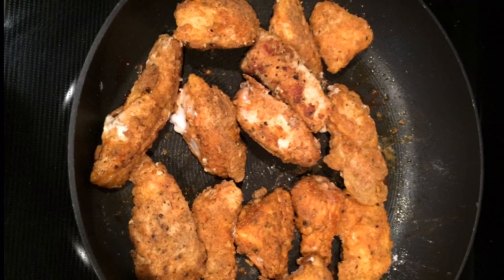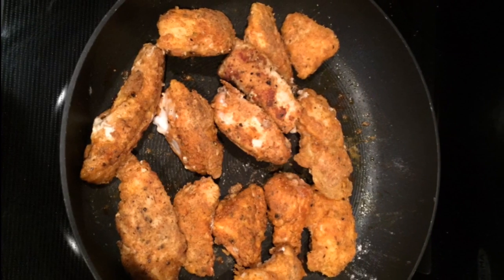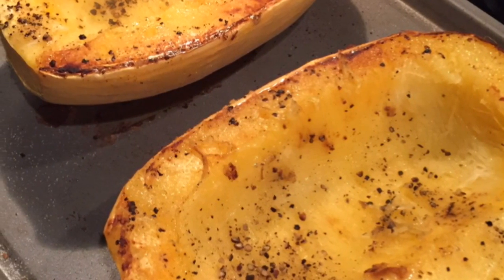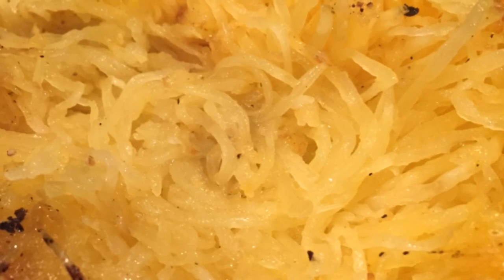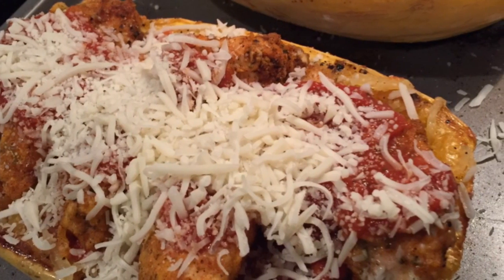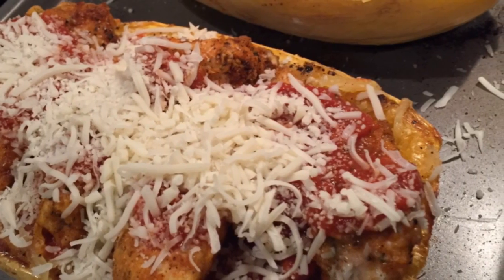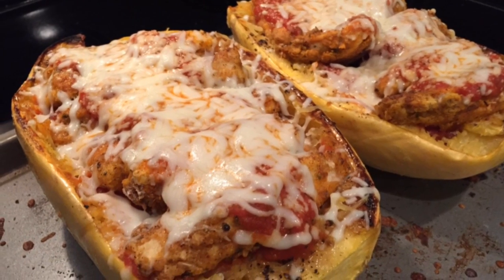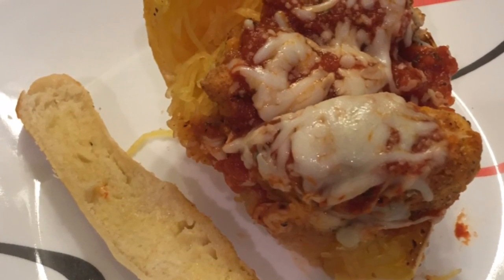Chicken Parm Spaghetti Squash